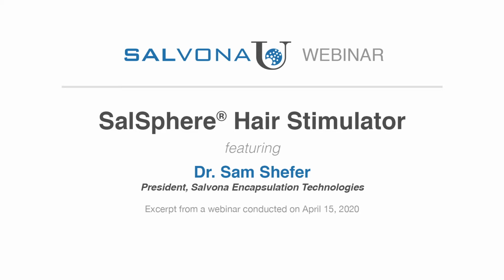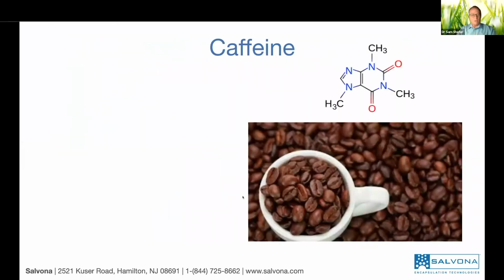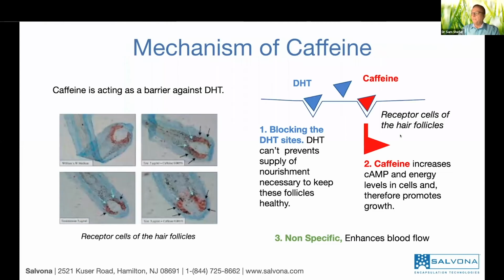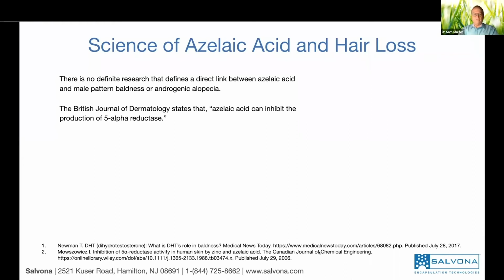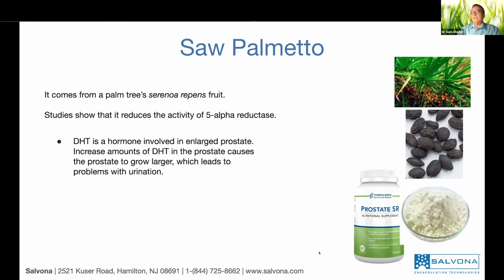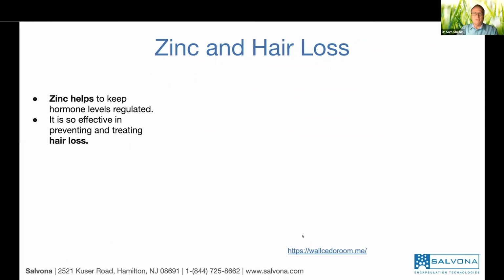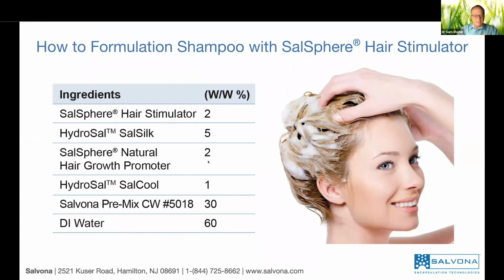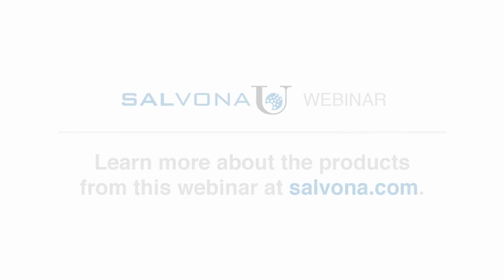SalSphere® Hair Stimulator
Dr. Sam Shefer, President of Salvona, is hosting a look at SalSphere® Hair Stimulator, which is a natural technology that can enhance hair growth. SalSphere® Hair Stimulator can be used with SalSphere® Natural Hair Growth Promotor to effectively support consumers that are concerned with signs of hair thinning and loss. As always, Dr. Shefer not only reviews the function of Salvona's products, but also the science behind how they work.